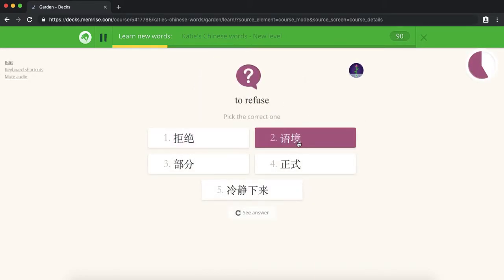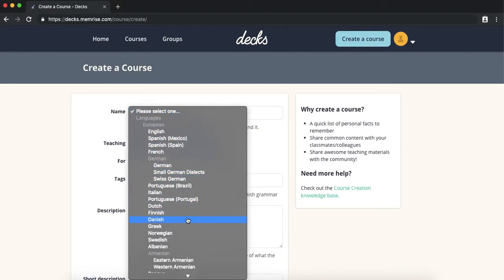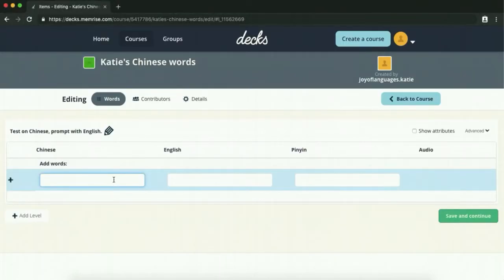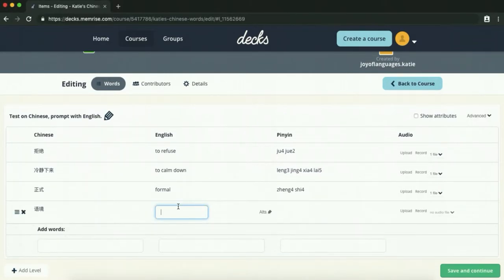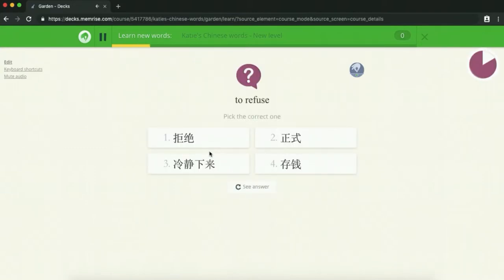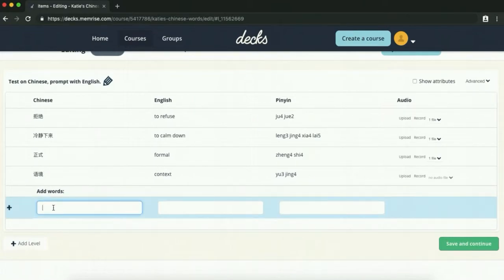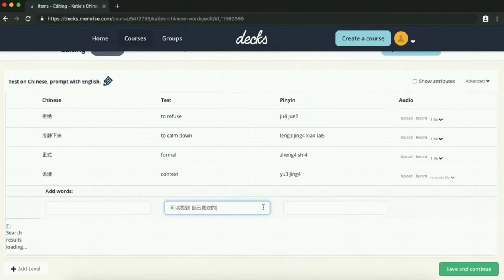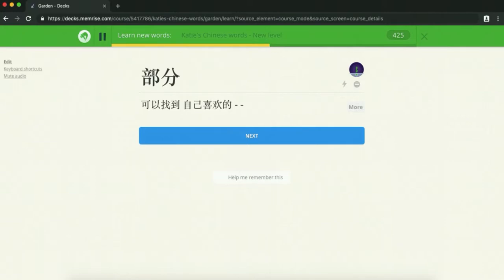How to remember what you learn with your online tutor: Memrise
This video is part of an epic blog post on how to learn a language with an online tutor.

Get $10 italki credits if you sign up via this